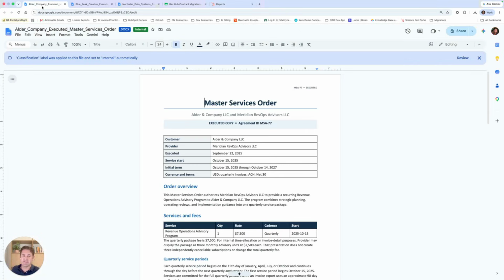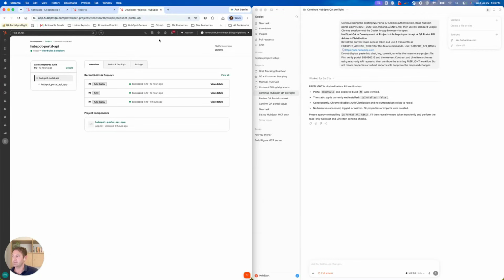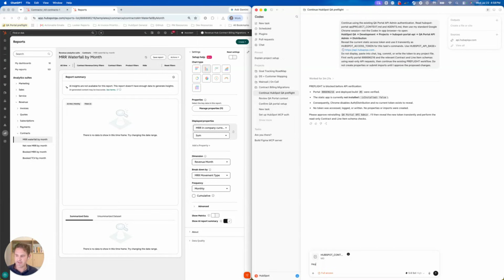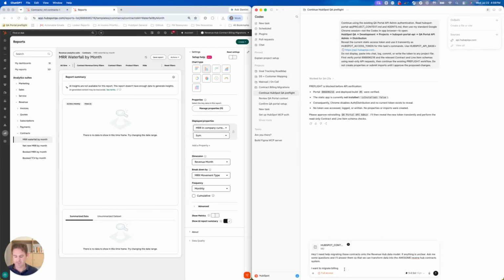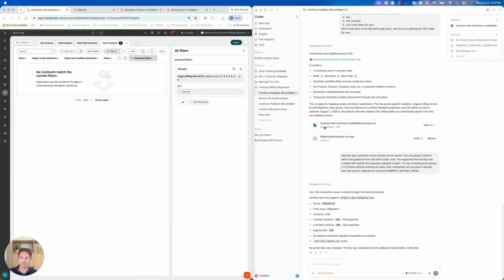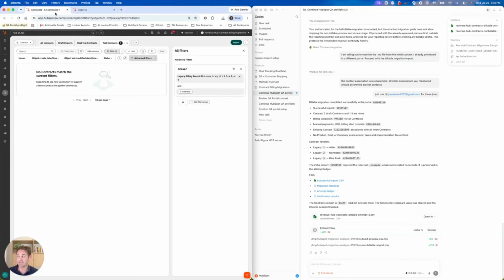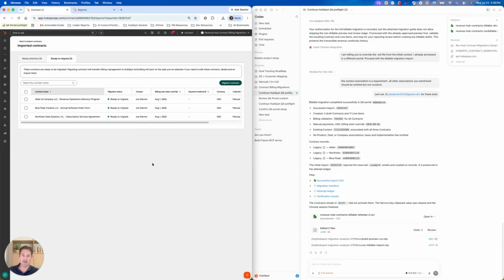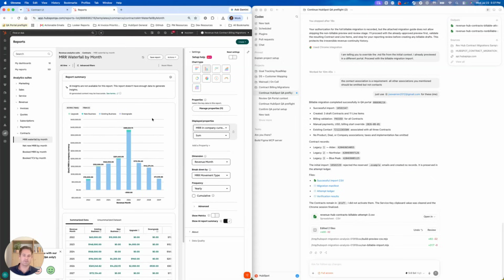Why Your Billing Migrations Are About to Get Way Easier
HubSpot billing migration just got a lot simpler. In this walkthrough, Joe Warren (Associate Product Manager, Revenue Hub) shows how to use AI to transform messy legacy billing data into clean Revenue Hub contracts, complete with recurring revenue reports that actually work. Joe starts with a real-world problem: three separate contract documents and a tangled CSV of invoices, customer relationships, and line items. Instead of manually mapping each field to the Revenue Hub data model, he drops a trained .md context file into a Codex session connected to a HubSpot private app. The AI asks the right migration questions (billing override dates, payment token decisions, manual vs. automatic payments), generates a properly structured import CSV, and pushes the data through the import API. Within minutes, draft contracts appear in HubSpot ready for validation. The video walks through the full cycle: validating future billing schedules, previewing recurring revenue waterfall reports with non-billable contracts, and then activating the migration so HubSpot takes over invoicing. By the end, the MRR waterfall reports reflect both historical legacy revenue and the go-forward billing schedule.

This approach works whether you are migrating a handful of contracts or coordinating a large-scale cutover from a legacy billing system. The .md context file is reusable and adjustable, so you can dial the guardrails up or down depending on how cautious you want the process to be.

00:00 Introduction
01:00 The legacy billing problem
02:00 Setting up the private app project
03:00 Using the .md context file with Codex
04:00 Migrating billing with manual payments
05:00 Reviewing the AI-generated import CSV
06:00 Importing contracts via API
07:00 Validating draft contracts in HubSpot
08:00 Completing the migration and activating contracts
09:00 Recurring revenue waterfall reports in action